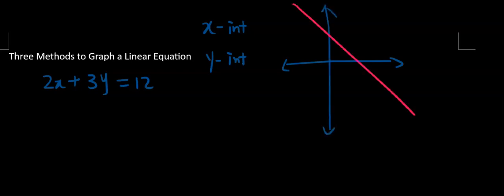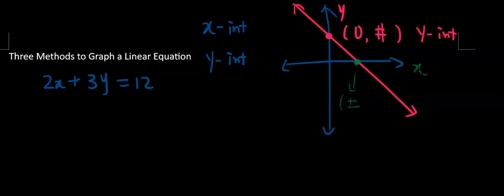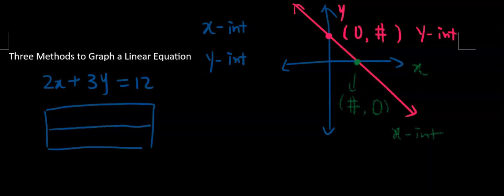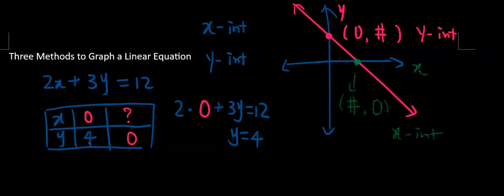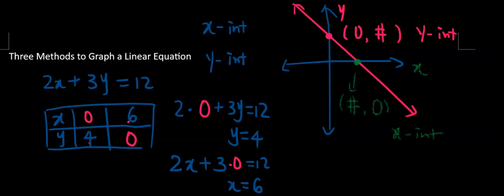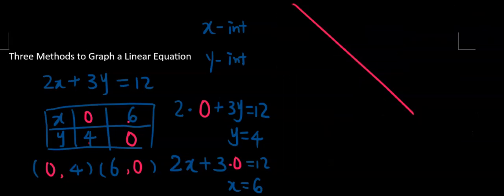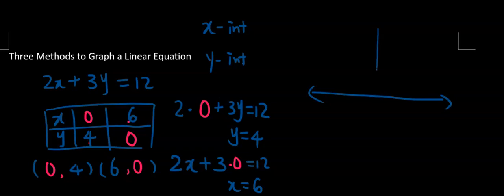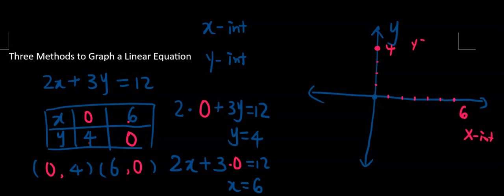➡️ Chapter 4: How to Graph a Linear Function Using x-Intercept and y-Intercept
💡 Teacher’s Tip:
The x-intercept shows where the line crosses the x-axis — when y = 0
The y-intercept shows where the line crosses the y-axis — when x=0.
Two simple points can reveal the entire path of a line — a perfect example of how small truths can reveal a greater pattern.

✝️ A Biblical reminder: “Thy word is a lamp unto my feet, and a light unto my path.” — Psalm 119:105
Just as intercepts show direction and position on a graph, God’s Word gives us guidance and clarity for life’s journey.